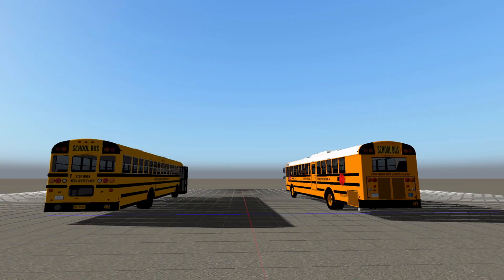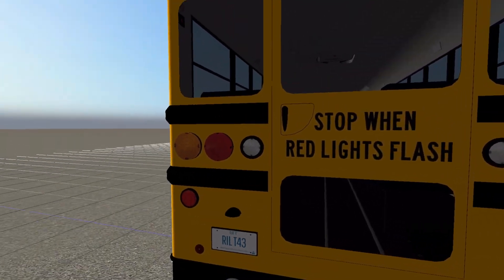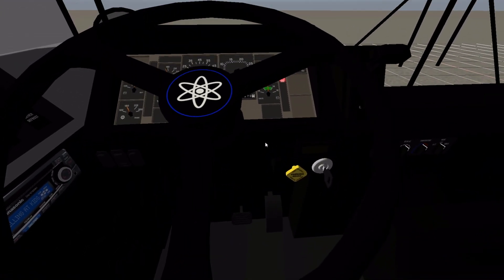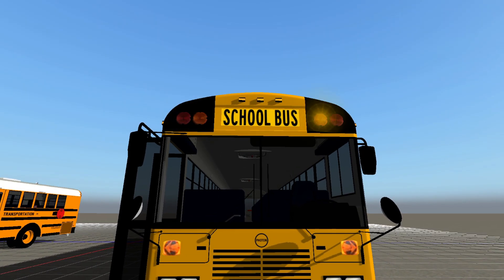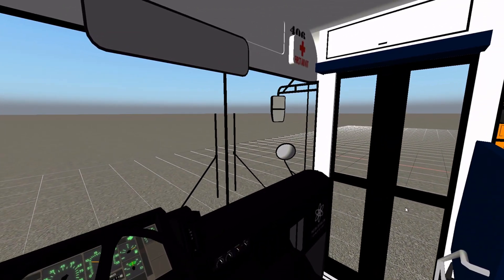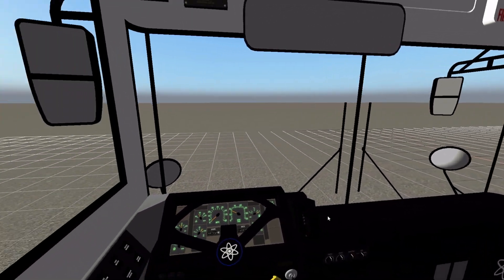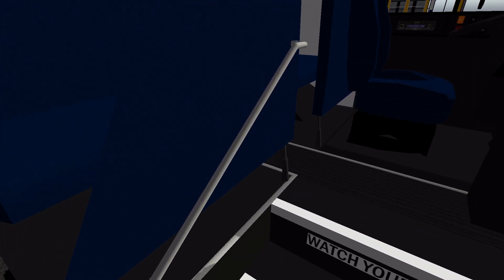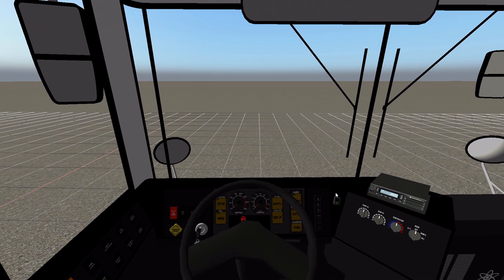Jasper's Photon FE and RE Review! | Rigs of Rods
In this video, we will be doing a review on Jasper's Photon FE and RE School Buses! I really like these buses, and I think they're very interesting. We're reviewing the 2005 Photon FE and the 2015 Photon RE. They are an off-brand IC RE/FE! Want to learn more about these amazing buses?! Watch the video to find out! Enjoy the video!

Please do not ask for the link to this bus anywhere, public or private! If you comment asking for any links, your comment will be deleted. Thank You!

Jasper's Videos on these buses!